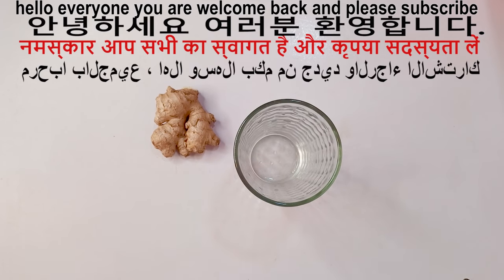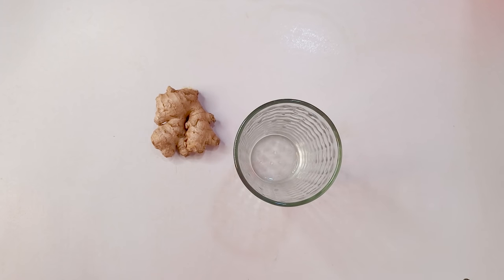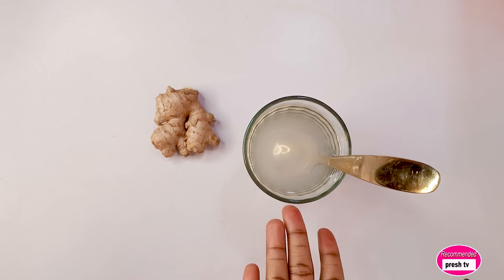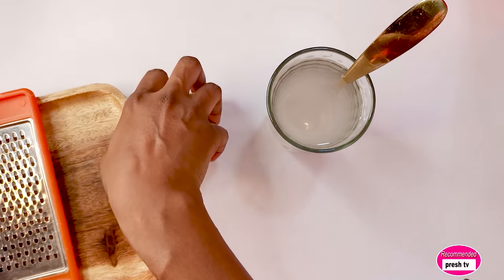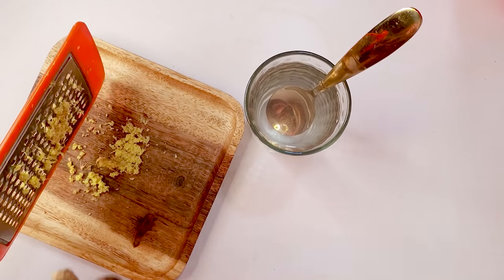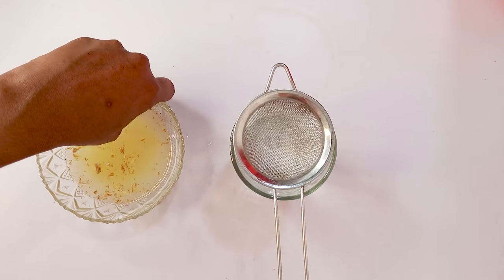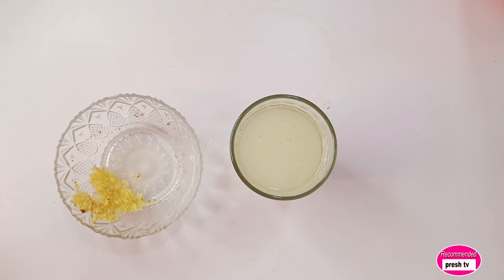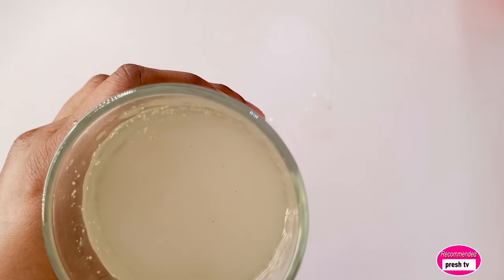natural ways to whiten your teeth in 5 minutes with ginger and salt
how to remove stretch marks
bright side
coca cola lime
coke and lemon
beauty recipes
natural home remedies
beauty Diy
natural beauty 556